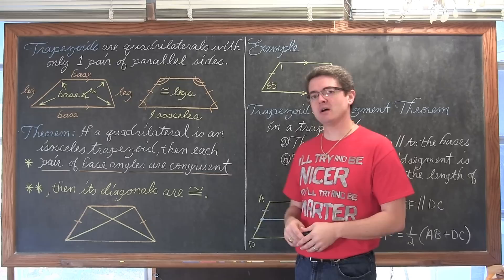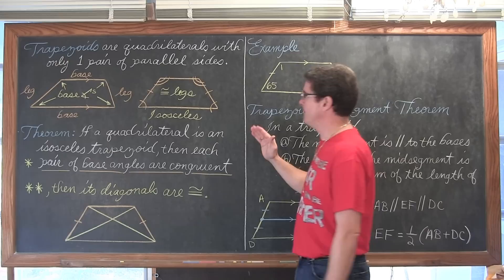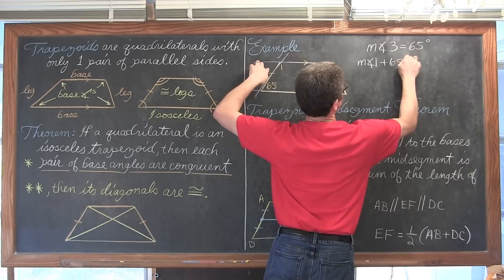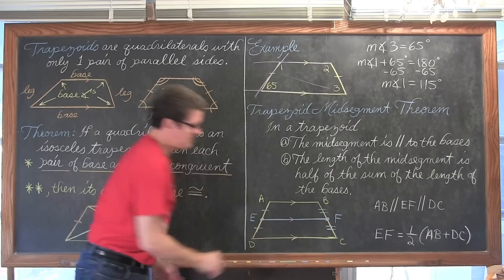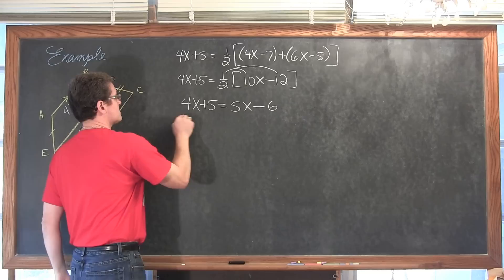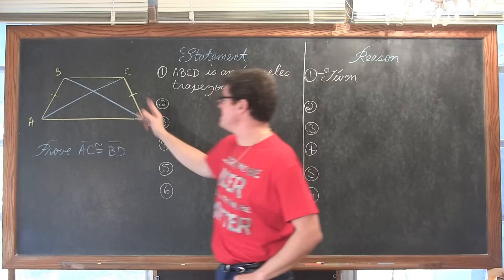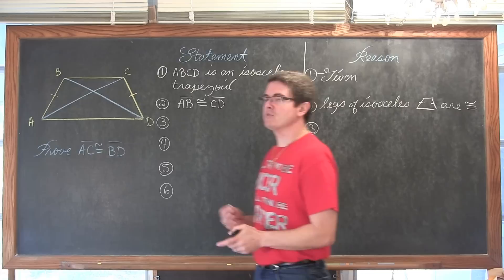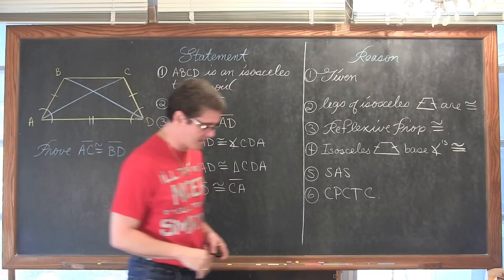Properties of Trapezoids & Mid Segment Theorem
I introduce Properties of Trapezoids and the Mid-segment Theorem
EXAMPLES AT 3:56 7:54 13:20 Find free review test, useful notes and more If you'd like to make a donation to support my efforts look for the "Tip the Teacher" button on my channel's homepage